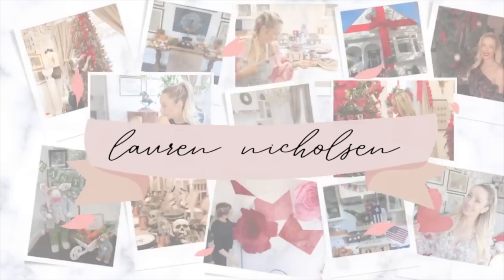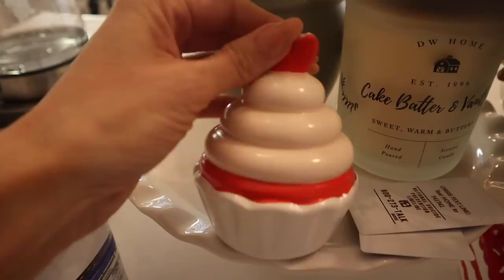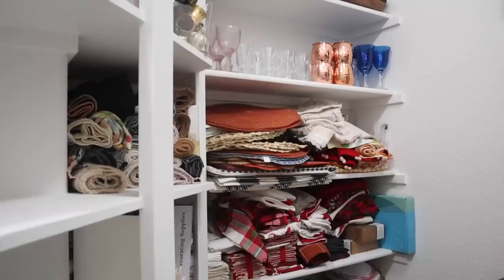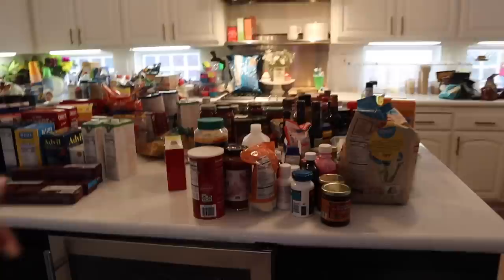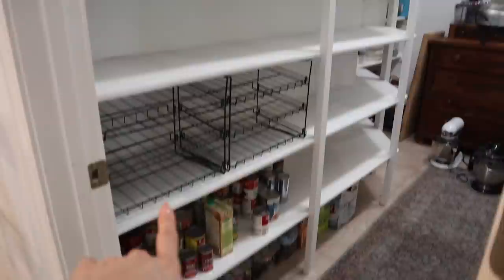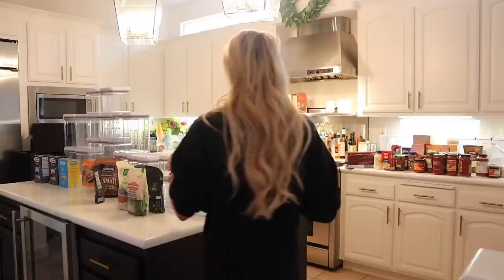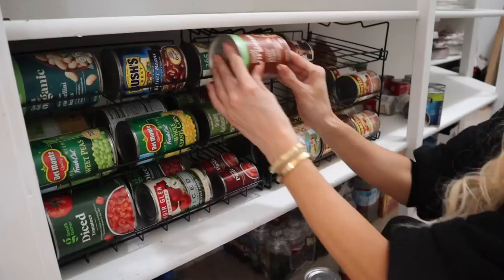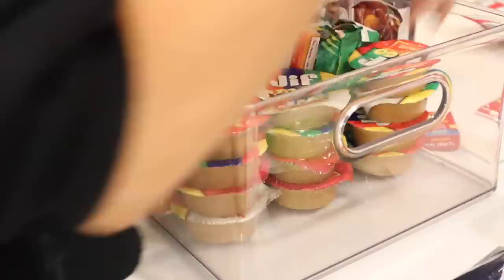2023 ORGANIZE WITH ME // NEW HOUSE PANTRY DECLUTTER AND ORGANIZATION // HOW TO ORGANIZE YOUR PANTRY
Today is the day!!! We are starting 2023 with a giant pantry organization video! I am sharing my process for organizing my pantry in a way that will last forever!

Clear Containers
Cereal Containers
Black Pantry Baskets
Can Rack

Multi-surface cleaner
Glass cleaner
Microfilber clothes
Drill Brushes
20 foot extendable duster